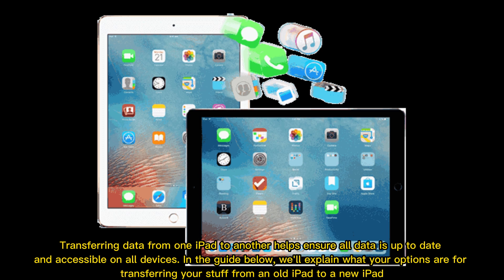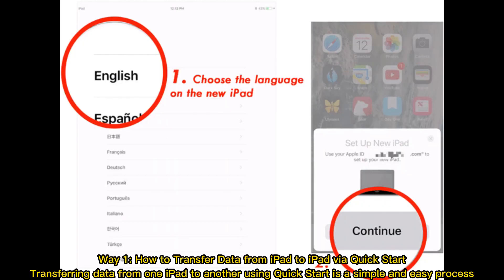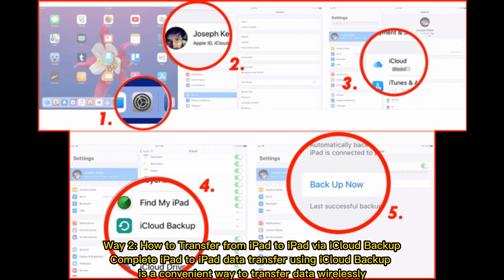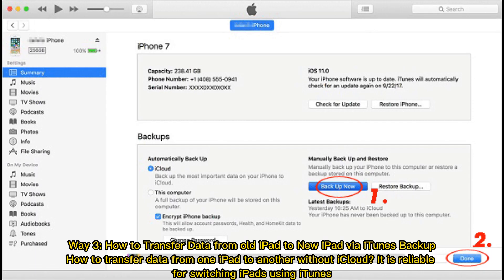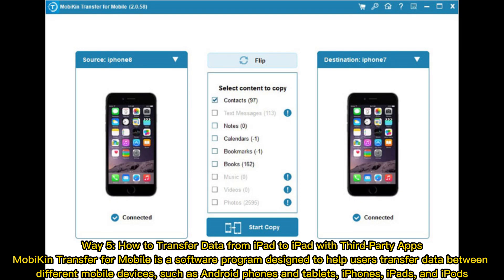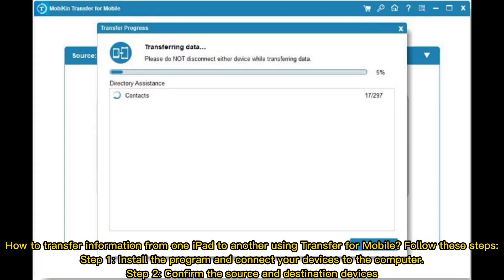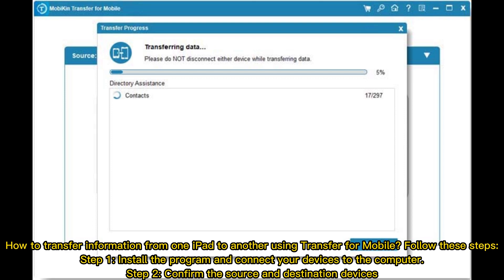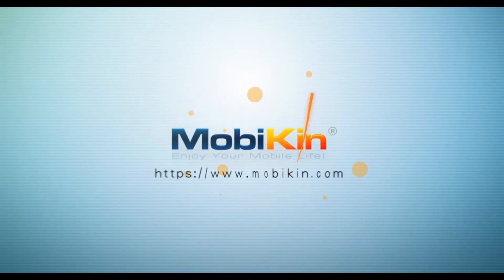How to Transfer Data from Old iPad to New iPad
Worried about transferring data from iPad to iPad? You don't have to. After watching this guide, you will find it is super easy to transfer data from an old iPad to a new iPad Pro/Air/mini/3/2.